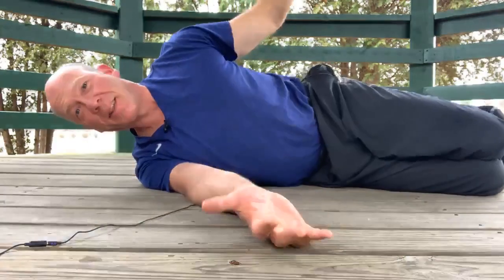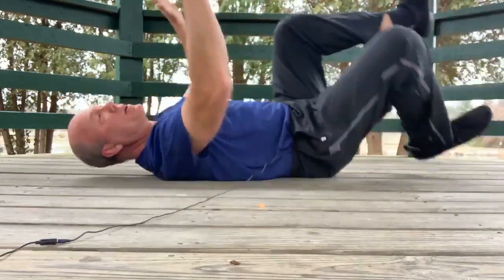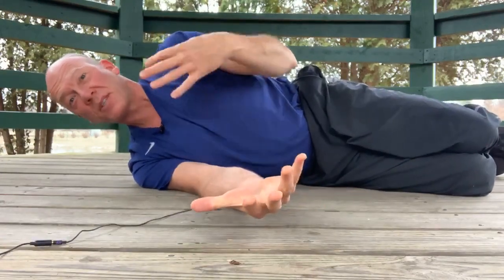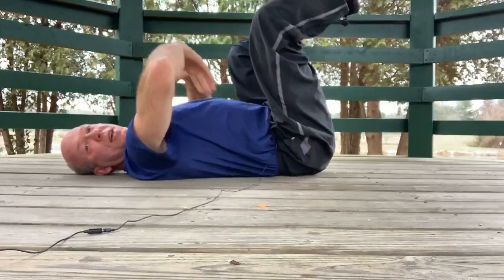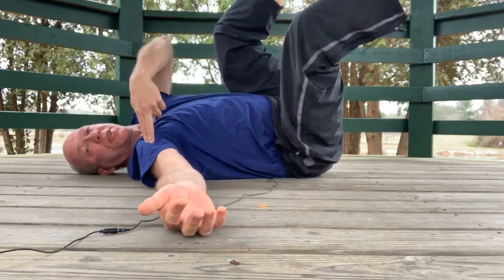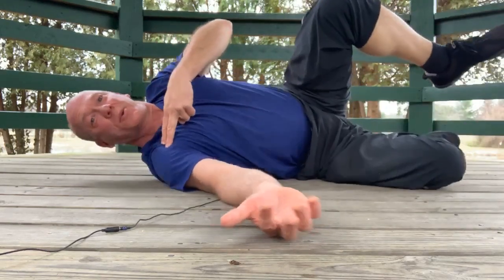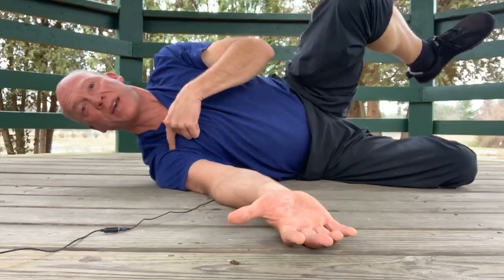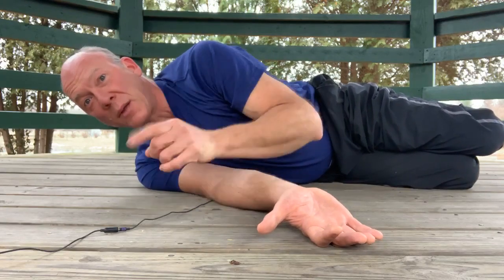The "5 Month Secret" Transition Exercise To Fix Forward Head and Rounded Shoulder Posture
This "transition" from your back to your side can re-program your posture to get rid of forward head and rounded shoulders and the stress and pain that comes along with it.  And don't miss my FREE Online "Transitions" workshop if you like this kind of stuff.